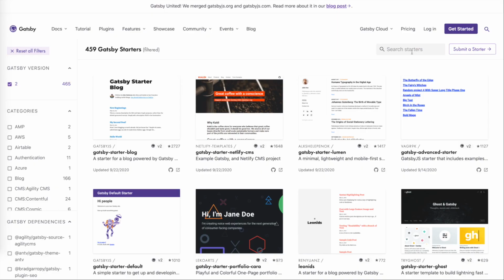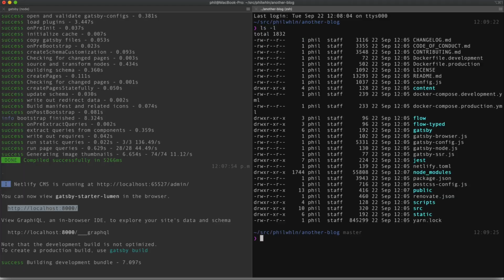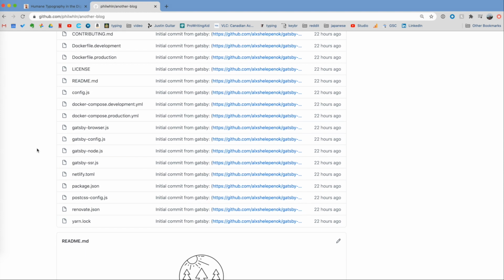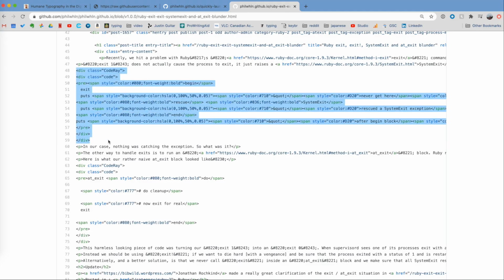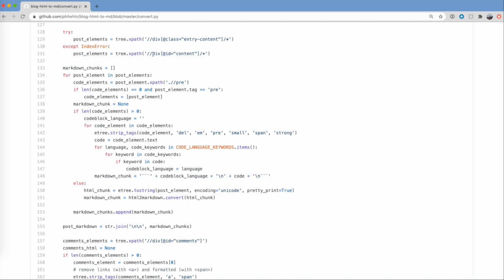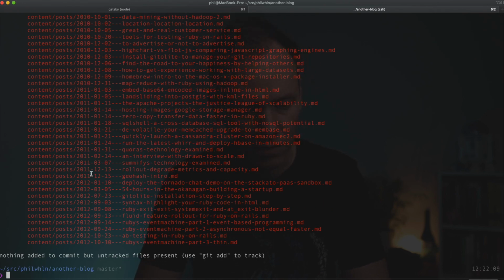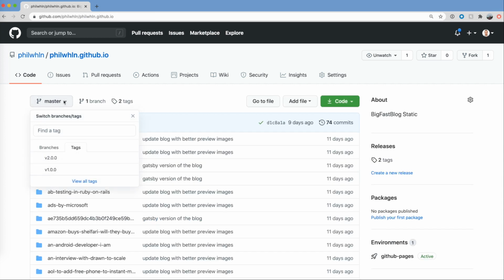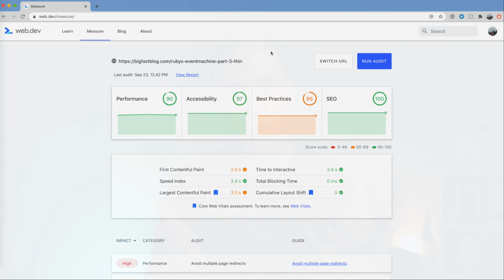Gatsby Blog from Wordpress HTML via Python | Software Engineering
I migrated my blog from HTML (scrapped from my old WordPress site) to a new modern Gatsby-based site with posts written in Markdown (metadata in YAML). For the conversion from HTML to Markdown/YAML, I wrote a little Python script.
In this video we're going to cover.
- Briefly what is Gatsby
- A look at Gatsby Starters
- The starter I used
- The format of blog posts the starter requires
- The state of my blog before migration
- How I migrated it and look at the Python code for doing this
- Show preloading working
- Look at some stats of the site
Code
Credits
Intro Music...

Background Music...